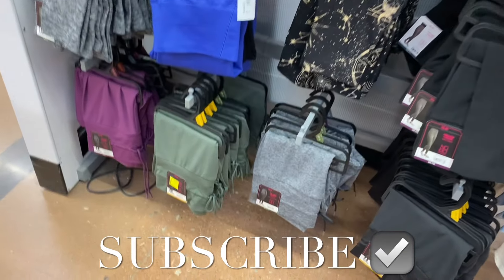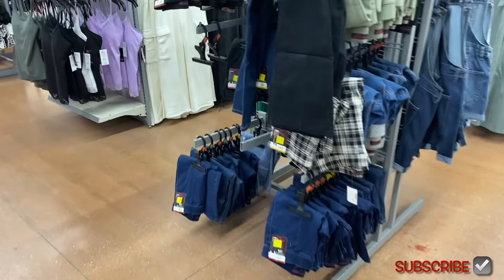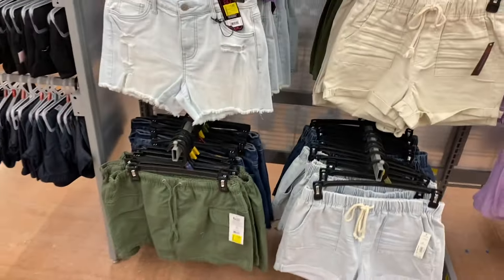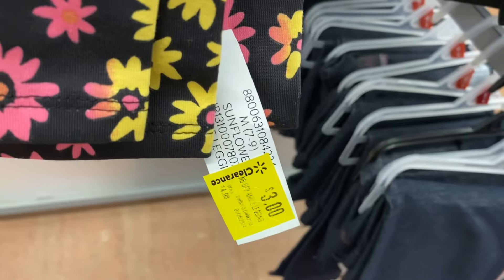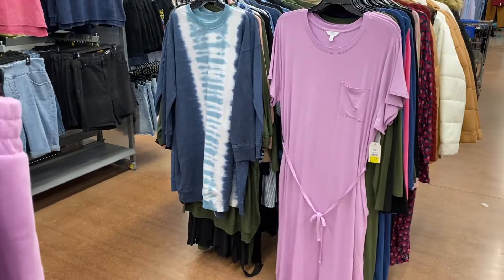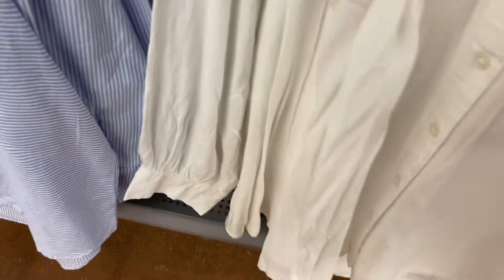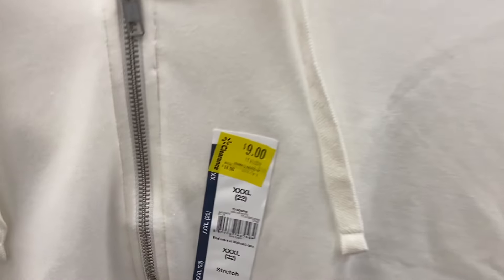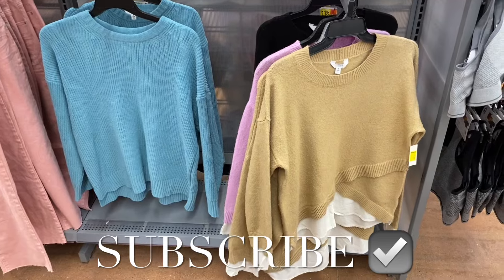😱ALMOST ALL OF THE WALMART WOMEN’S CLOTHES ARE ON CLEARANCE‼️WALMART CLEARANCE DEALS THIS WEEK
Come with me to Walmart as I found so many great deals on clearance!